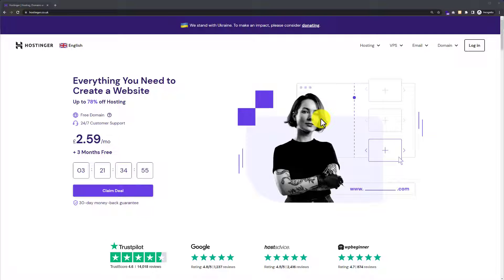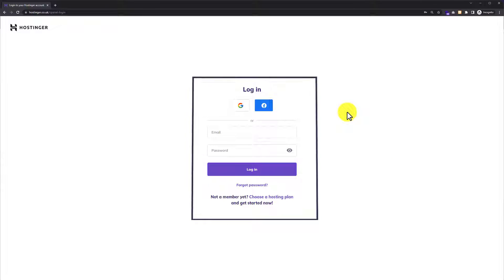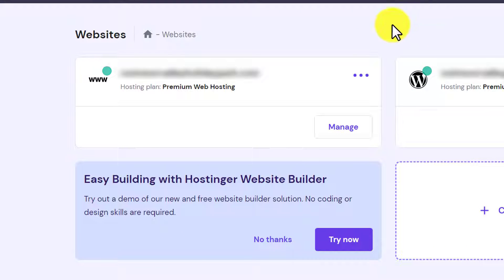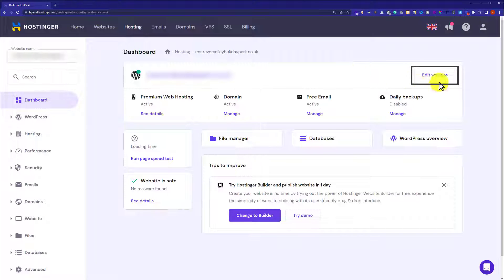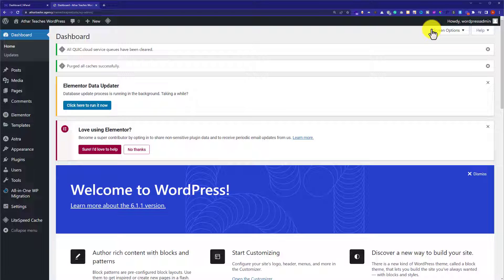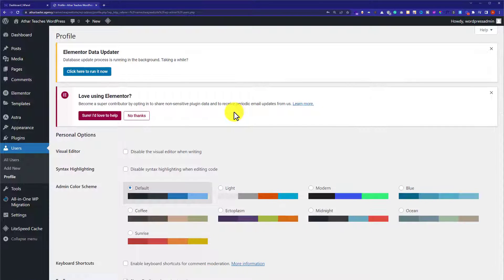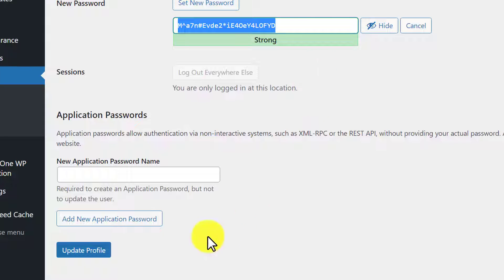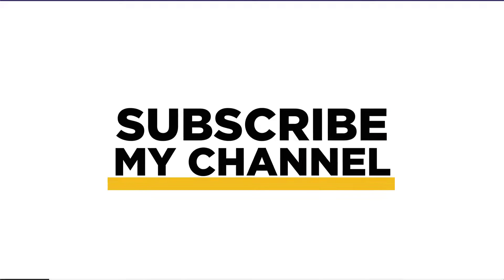How To Access WordPress Dashboard From Hostinger 2025 | Open WordPress Dashboard In Hostinger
Want to login or open WordPress dashboard from Hostinger? In this video, I’ll show you how to access WordPress dashboard from Hostinger in 2025. We will use our Hostinger Hpanel to open WordPress dashboard from Hostinger. By the end of this video, you'll be able to access your WordPress dashboard from Hostinger and start managing your website.

In This Video Tutorial You’ll Learn :
1. How To Access WordPress Dashboard From Hostinger
2. How To Open WordPress Dashboard In Hostinger

Follow the simple steps to access the WordPress dashboard from hostinger:

Step # 1: Login to Hostinger Hpanel
Go to hostinger.com and from the top click Login, enter your hostinger details and click login.

Step # 2: Access WordPress Dashboard From Hosting
From the hostinger Hpanel, click Websites, Click manage, and then click on edit website.

That’s it you have successfully logged in to your WordPress website dashboard from Hostinger.